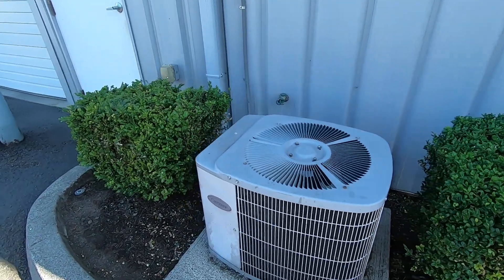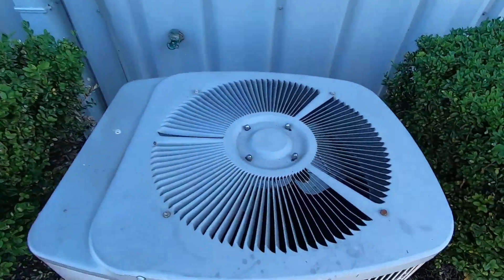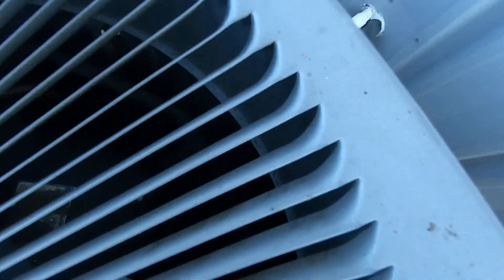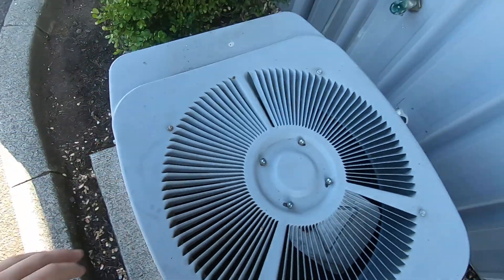2002 Carrier Tech2000 1.5-Ton Air Conditioner. (Not Running)